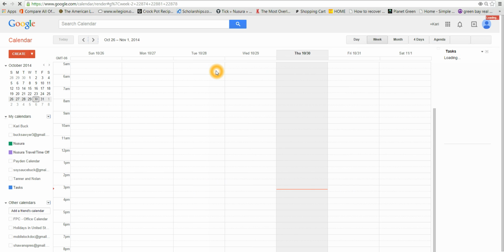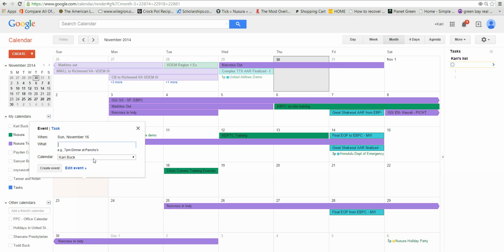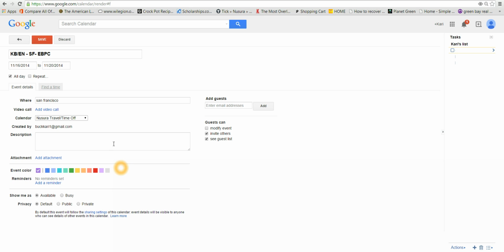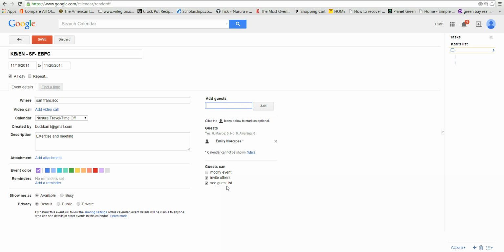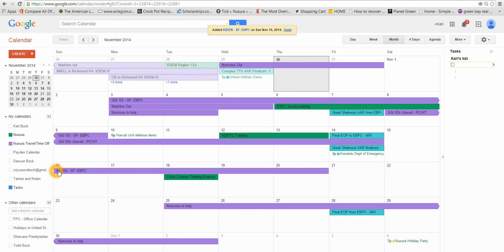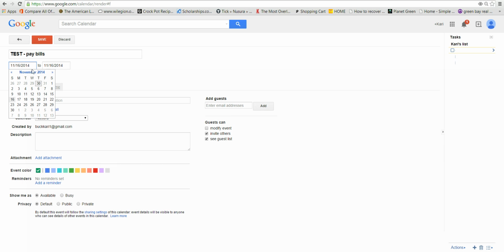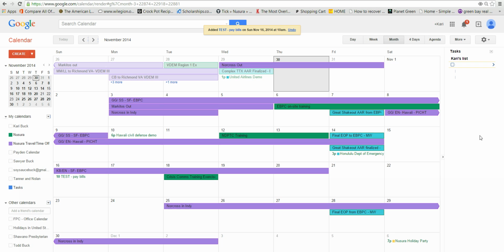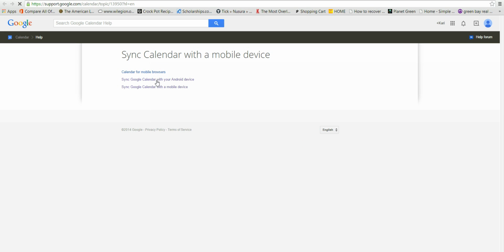Nusura - Using Google Calendar